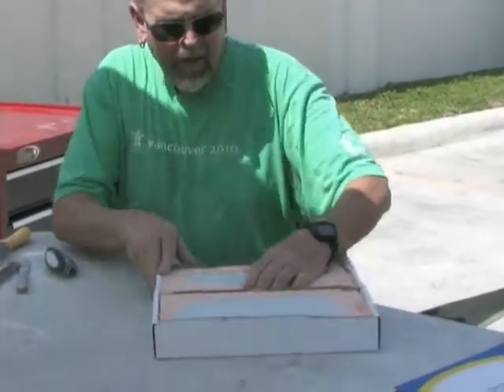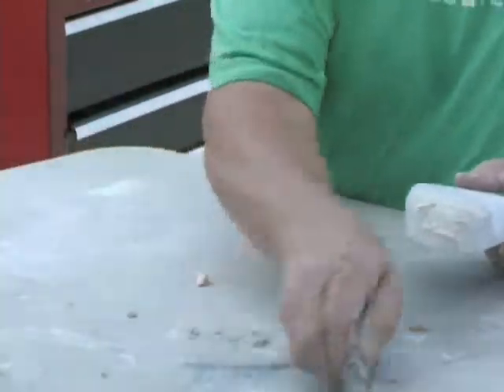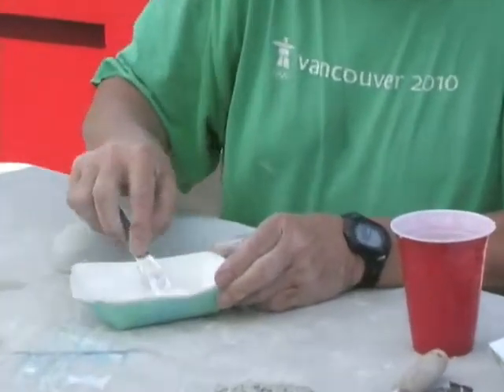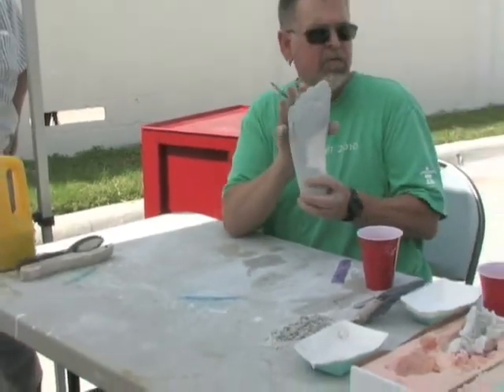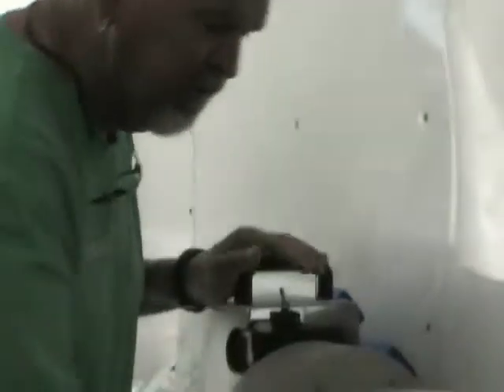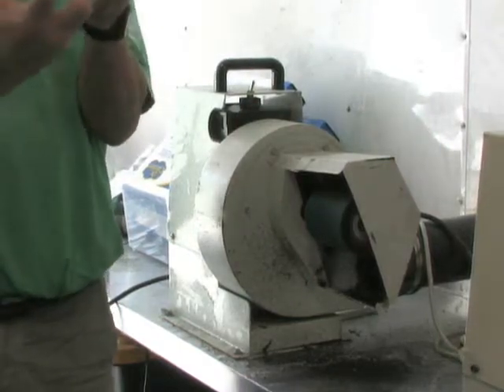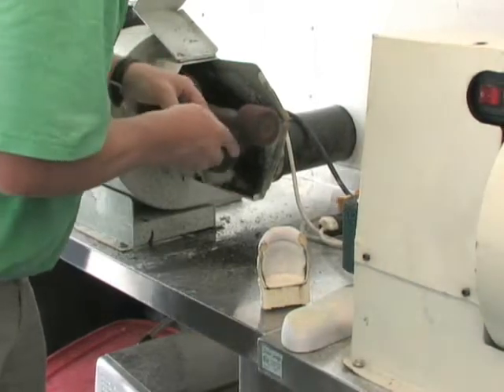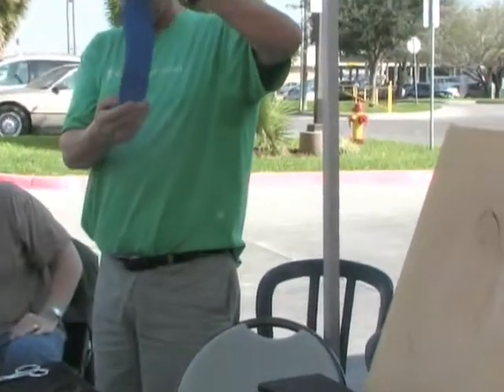Orthotic Fabrication Tips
Bill Meanwell, founder of the International School of Pedorthics, presents tips for Orthotic Fabrication.